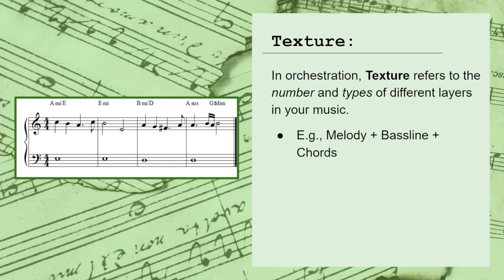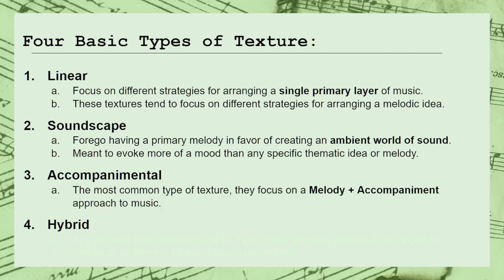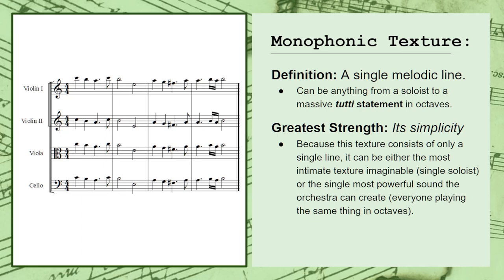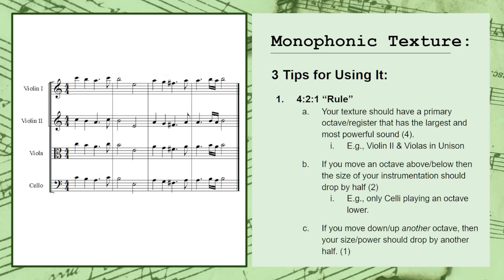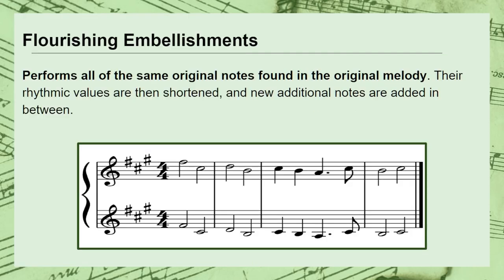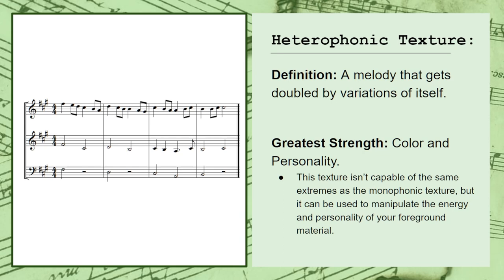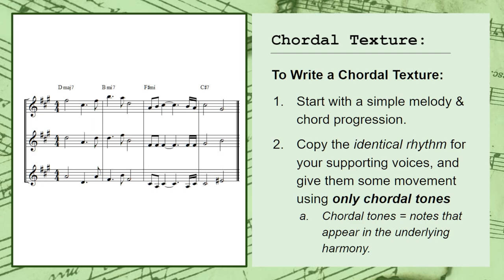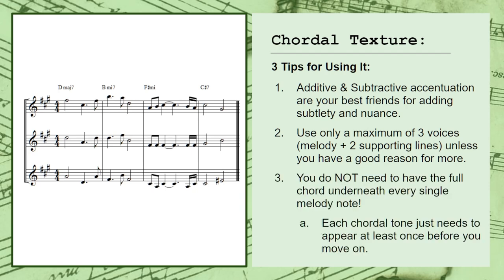Arranging Linear Textures | Advanced Orchestration Techniques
In this video, we'll kick-start our discussion on texture. We'll start by discussing the four different types of textures, before diving into the very first category (linear textures) and learning different strategies for presenting your melodic material.

To learn more about orchestral textures, check out the book Creative Orchestration by George Frederick McKay

In orchestration, the word "texture" refers to the number and types of different layers in your music (for example melody + bassline + chords). Linear textures focus on different strategies for arranging a single primary layer of music. In other words, the linear textures all have to do with different strategies for arranging a melody.